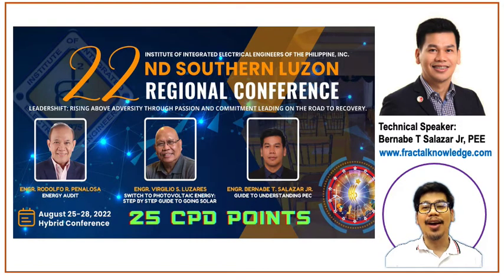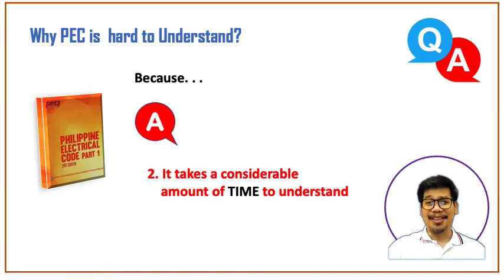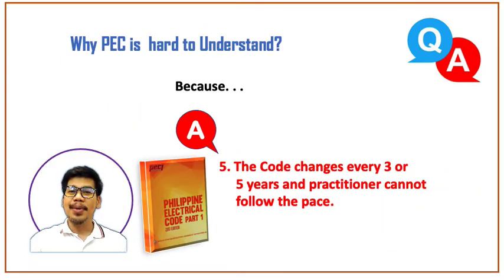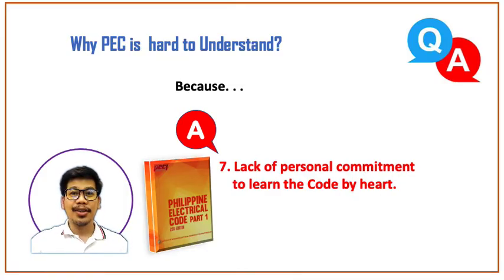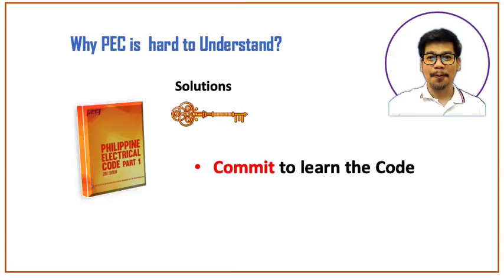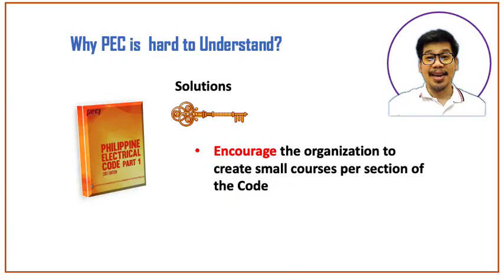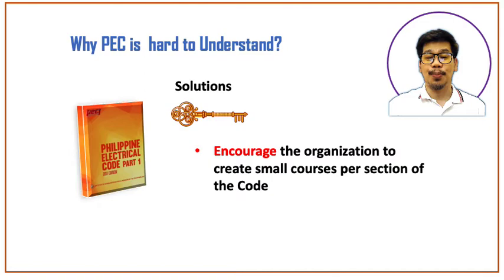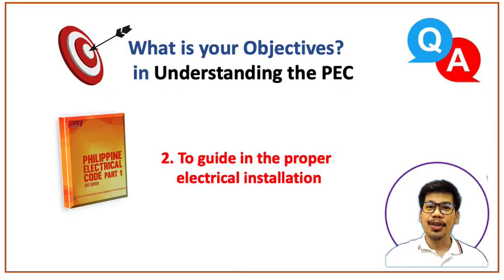Understanding PEC1 Series 01 Part 1 of 3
Philippine Electrical Code Series 01 - Part 1 of 3 discussed the overview of PEC1 2017 and the major problem why PEC is hard to understand, its give solution to electrical practitioners how the challenge can be resolve. This video webinar was conducted in the 22nd IIEE Southern Luzon Regional Conference in Palawan , The viedo was divided into 3 parts. Please watch it to complete the first series of PEC 1.